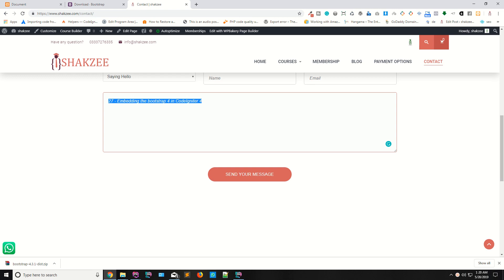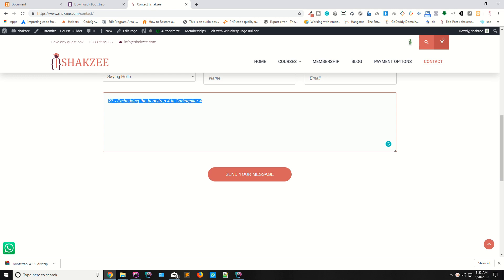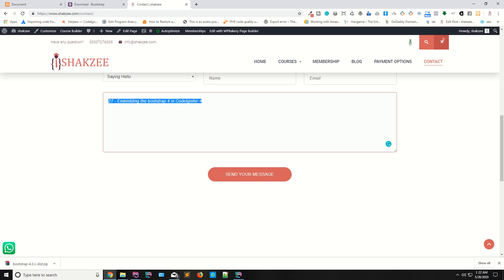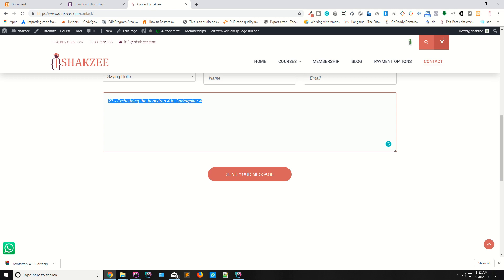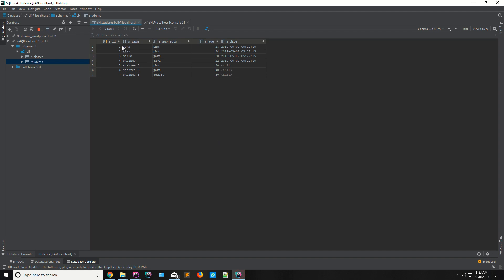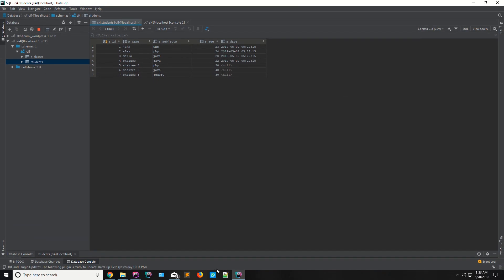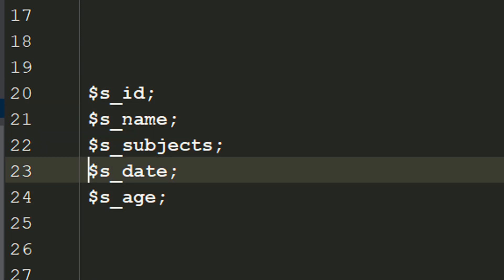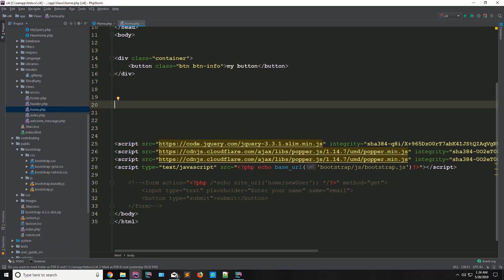Modeling Data and ORM in Codeigniter 4 | Models in Codeigniter 4 | Create Models in Codeigniter 4